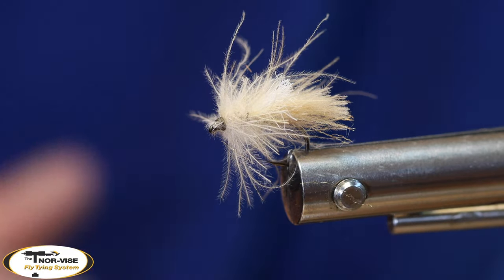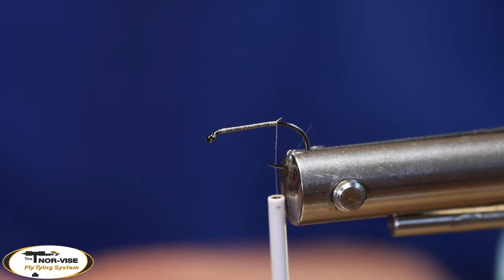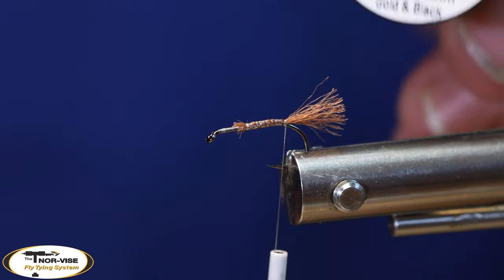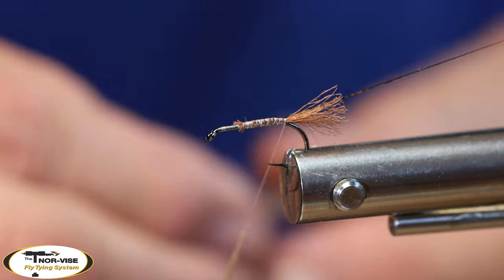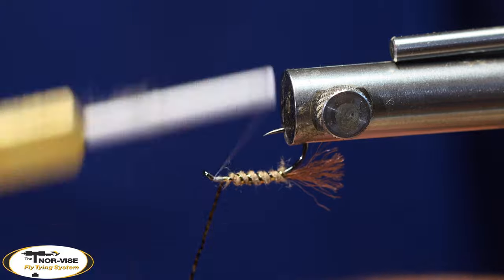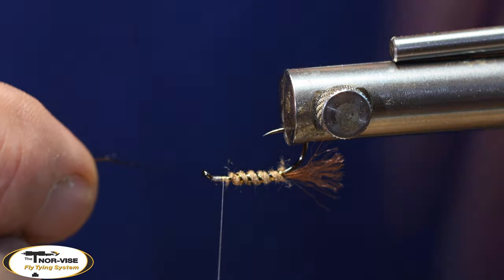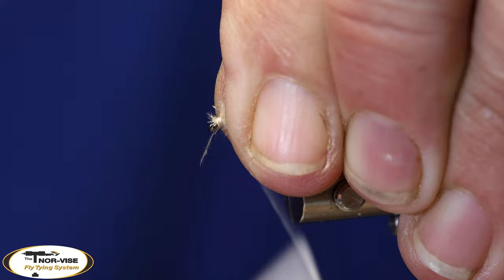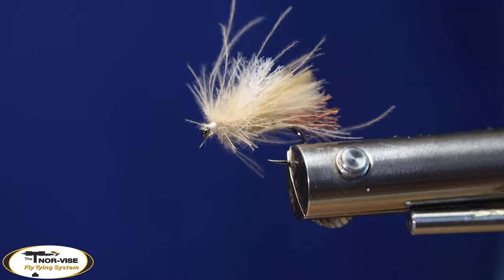Dave Allison Tying A Corn Fed Caddis Fly - The material list is in the description.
Norvise Ambassador has done a step-by-step instructional video for you on how to tie a Corn-Fed Caddis Fly.  The material list is below, so you can tie it along with Dave while watching this video.  We hope you enjoy it, and make sure to tag us on Facebook or Instagram if you tie your own Corn-Fed Caddis fly.

Material List for the Corn-Fed Caddis Fly
Hook - Moonlit ML052 #12
Thread - Semperfli Nanosilk 18/0 Brick Beige
Shuck - Brown Poly Yarn
Dubbing - Semperfli Kapok Tan
Wing - Natural CDC
Overwing - Para Post